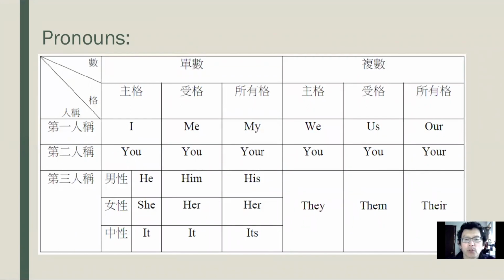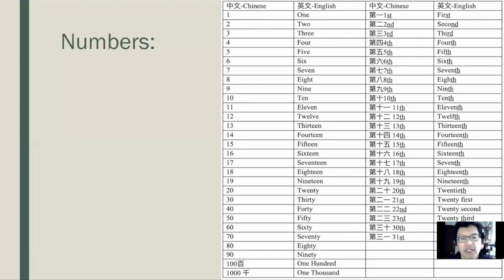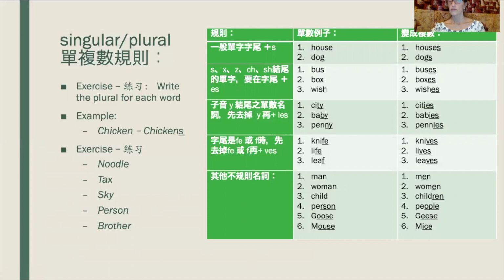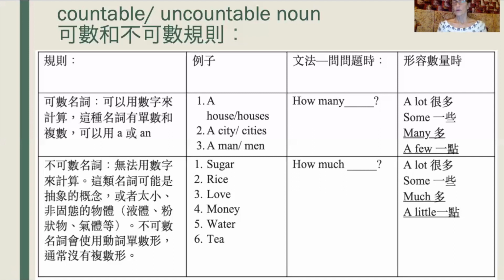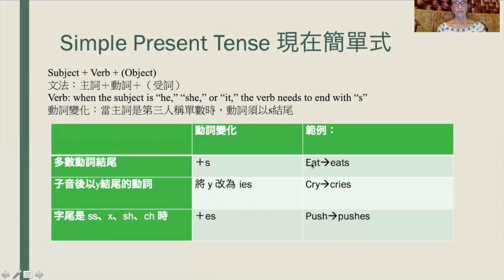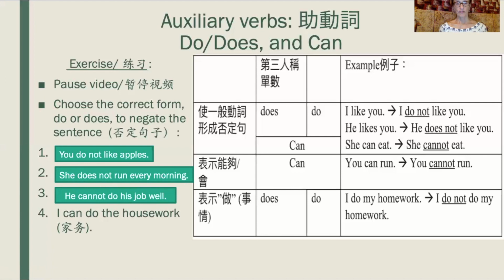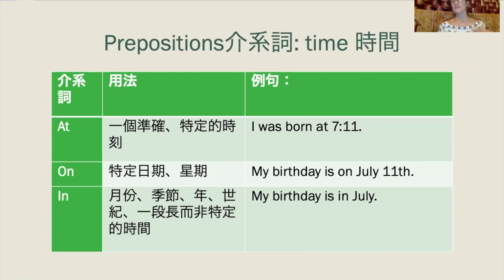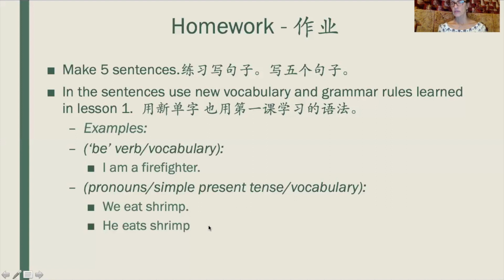中級英文課—第一週 Intermediate ESL—Week 1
Alphabet (字母)  Pronouns (人稱代名詞)  Be verb (Be動詞)  Question words (問題詞)  Date and time (日期及時間)  articles (冠詞)  singular/plural (單複數) countable/ uncountable noun (可數/不可數名詞)  Demonstratives (指示詞)  Simple Present Tense (現在簡單式)
Auxiliary words (助動詞)  Preposition (介系詞)  Vocabulary list (單字表)